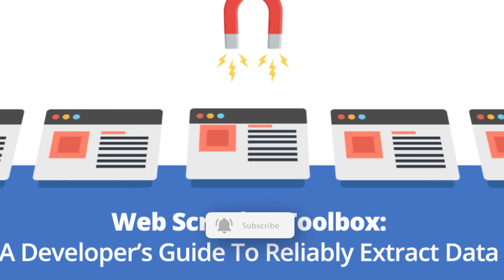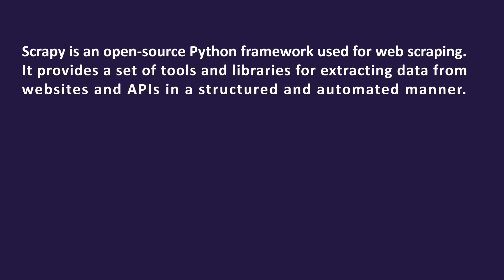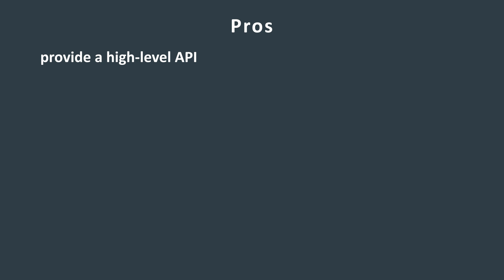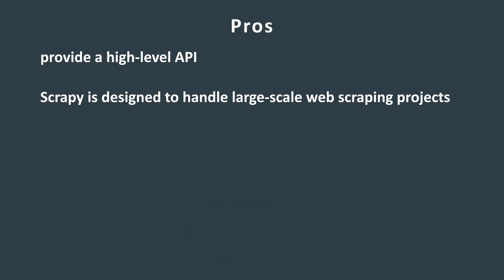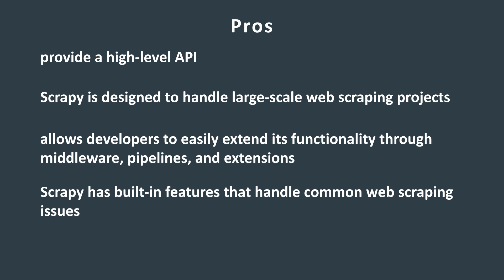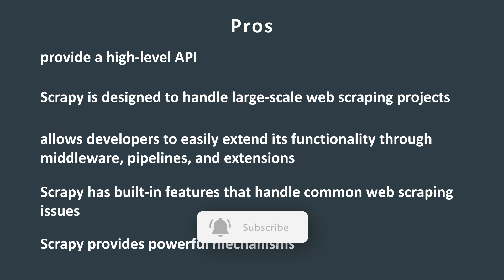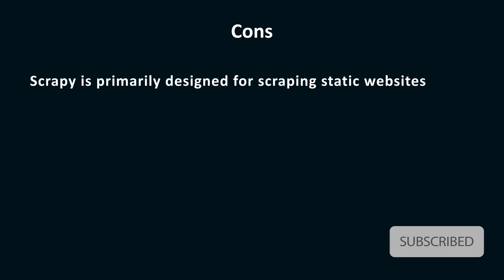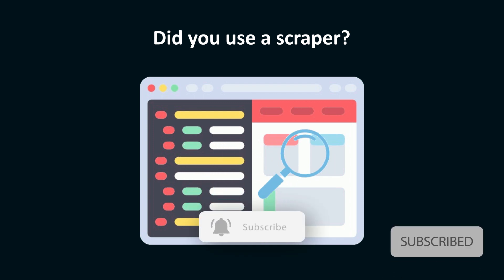What is Scrapy? | All about scrapy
In this video, we will delve into the powerful web scraping framework called Scrapy and provide a comprehensive introduction to its features and functionality.

Scrapy is a Python-based open-source framework that allows developers to extract data from websites at scale. Whether you're an analyst, data scientist, or a curious enthusiast, Scrapy offers an indispensable toolset for efficiently gathering structured data from the web.

In this informative video, we'll take you through the key components of Scrapy, including its powerful and flexible architecture, scheduling mechanism, and advanced techniques for extracting data from websites with ease. We'll also discuss how Scrapy integrates seamlessly with popular Python libraries for data manipulation and storage, making it a versatile choice for data extraction tasks.

Scrapy's robustness comes from its ability to handle various complexities encountered during web scraping. From login authentication forms and handling cookies to scraping data from JavaScript-rendered websites, Scrapy's powerful features empower you to tackle even the most challenging scenarios.

Additionally, we'll explore Scrapy's key distinguishing features, such as its built-in support for handling pagination, following links, and managing requests efficiently. With powerful data selection and extraction capabilities, Scrapy assists in seamlessly navigating between different pages and extracting precisely the information you need.

Web scraping has become an essential skill in various fields, from market research and content aggregation to competitive analysis and data-driven decision-making. Scrapy perfectly caters to these requirements by providing a simple and elegant solution for automating the data extraction process.

Whether you're looking to scrape e-commerce product details, news articles, or real-time data, this video will equip you with a solid understanding of Scrapy's capabilities and how you can leverage this framework to retrieve valuable information from the web quickly.

Get ready to elevate your data extraction skills with Scrapy!